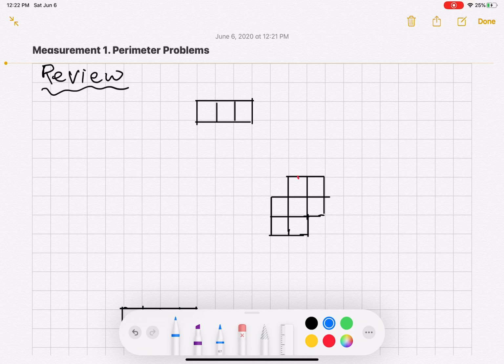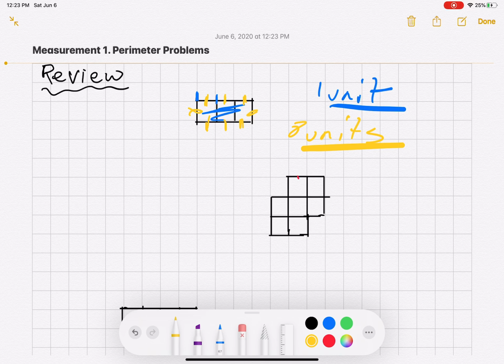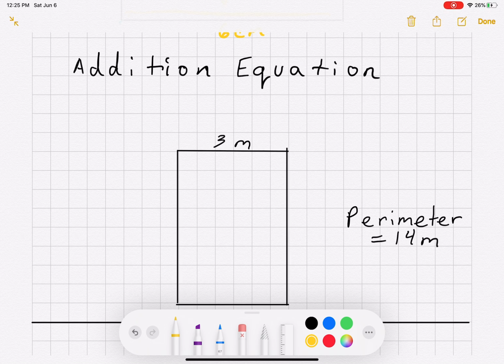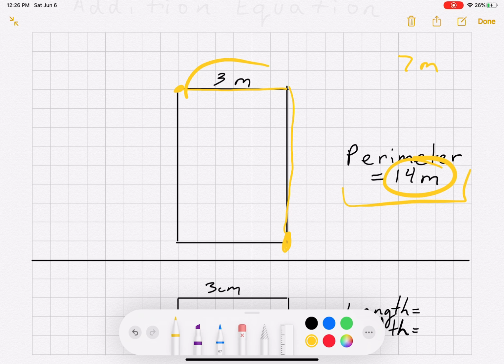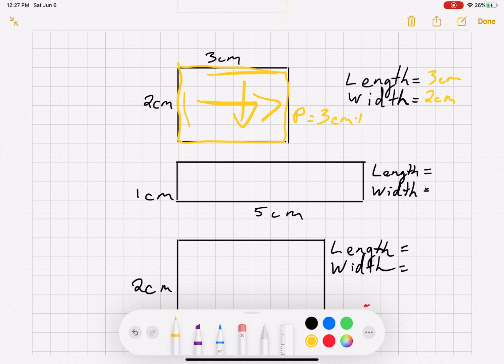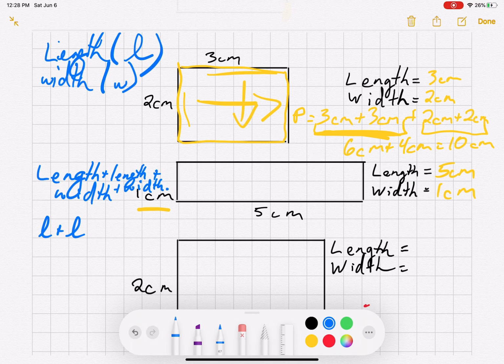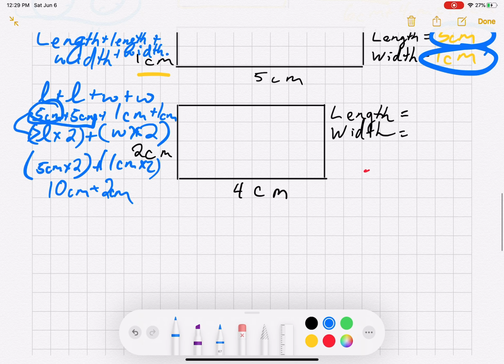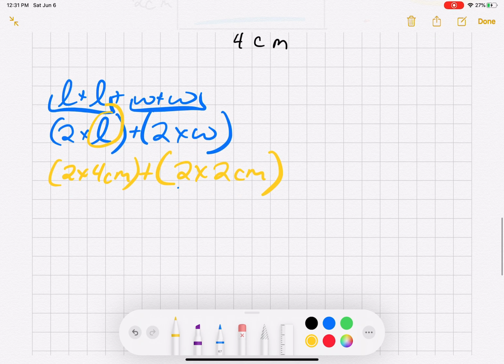Measurement 1 Perimeter Problems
Alberta Math curriculum, Grade 5, measurement area and perimeter, using JUMP math